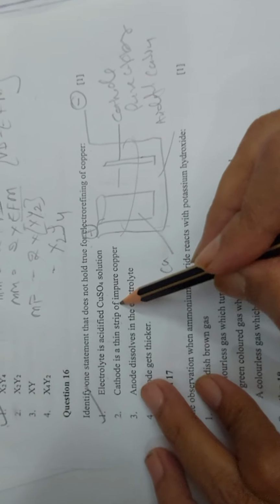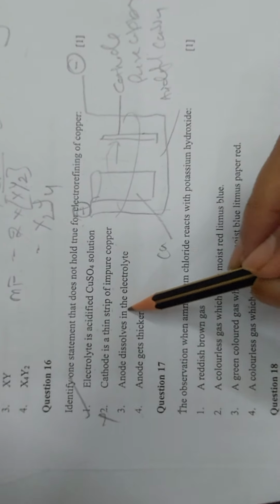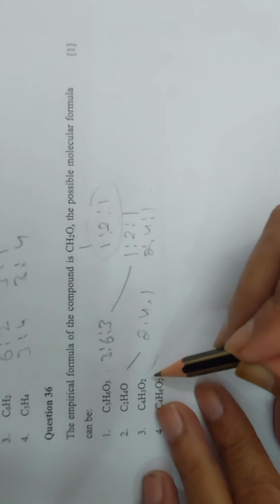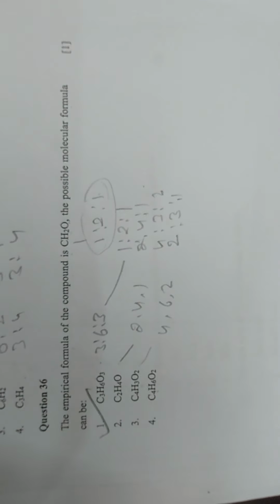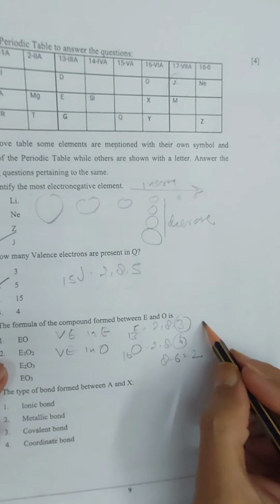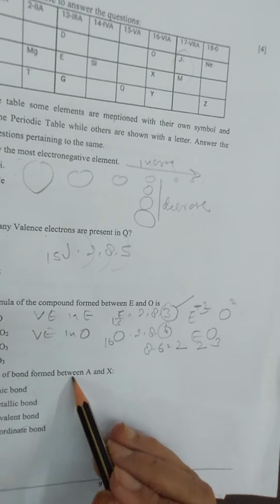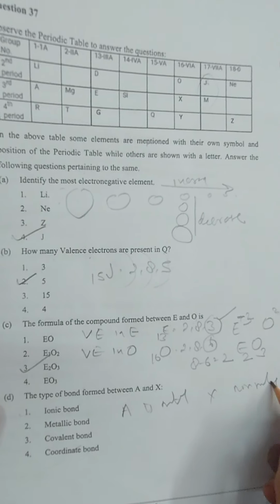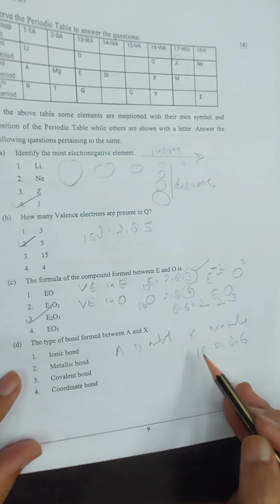ICSE Chemistry Semester 1 Specimen Question Paper Solved Class 10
Here Is The About  ICSEHELP , When it comes to questions about  ICSE/ISC .  There are a lot Of YouTube Channel but When It Comes To Quality About Video And Teachers There are no one compare to icsehelp .